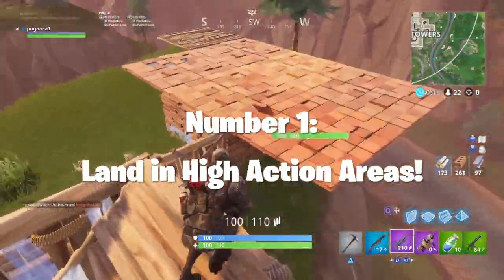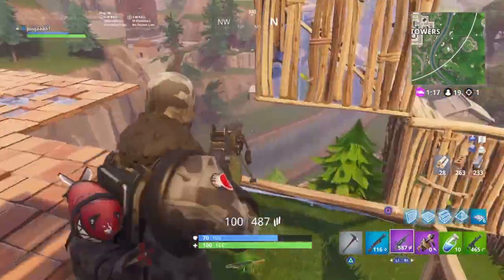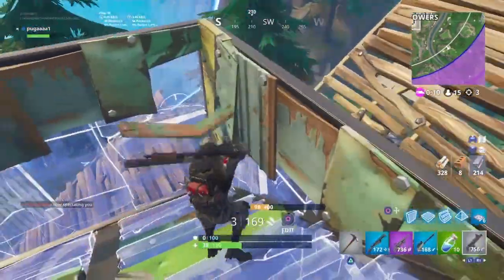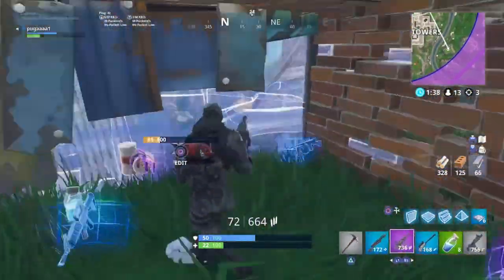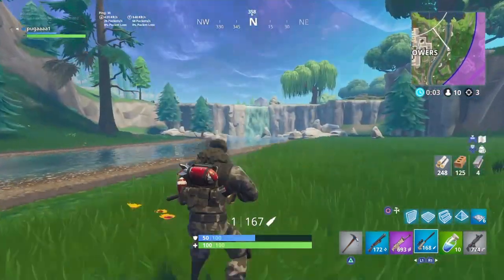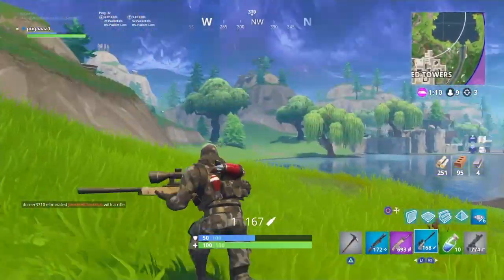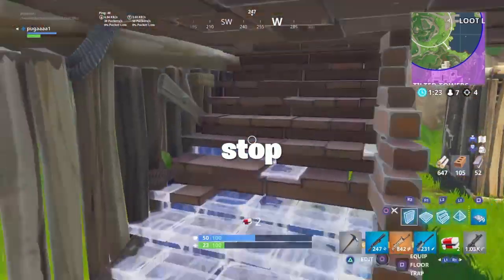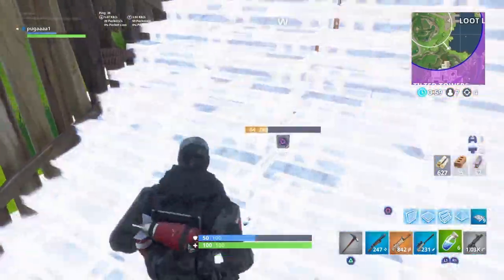3 Ways To Improve Yourself On Fortnite! Console Edition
Heres some tips to stop sucking at Fortnite: Battle Royale